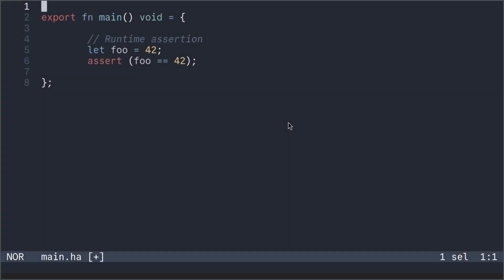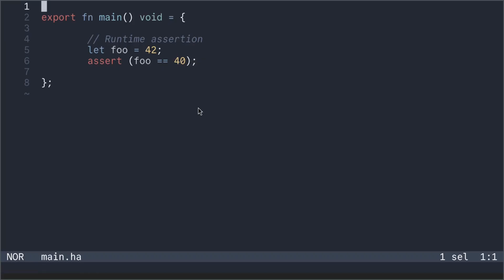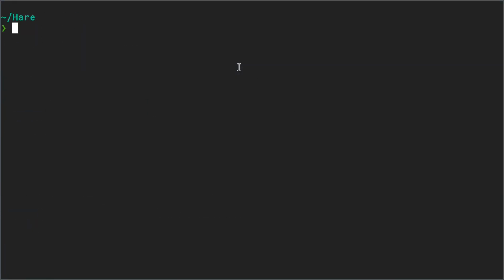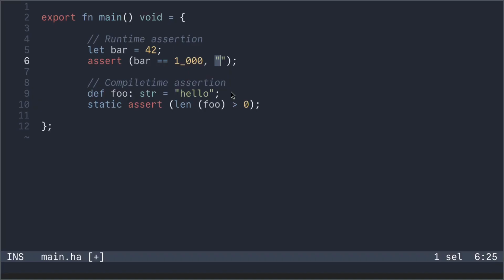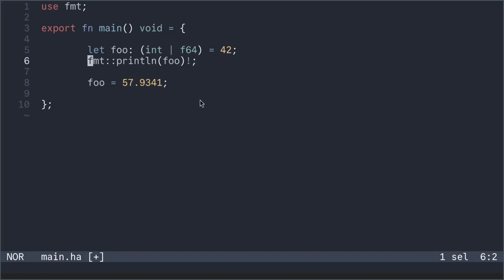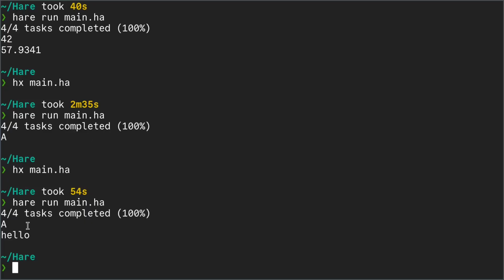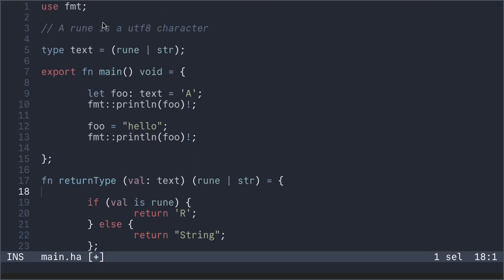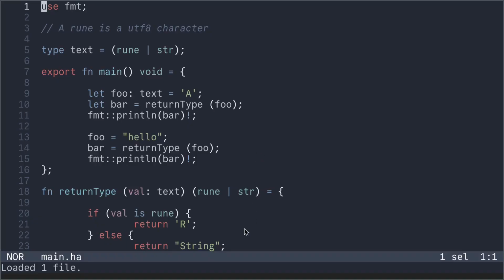Hare Programming Tutorial | 6 of n - Assertions & Tagged Unions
Part six of a tutorial series covering the Hare programming language. This videos covers assertions and tagged unions.

Timestamps:
0:00 Introduction
0:10 Assertions
14:07 Tagged Unions